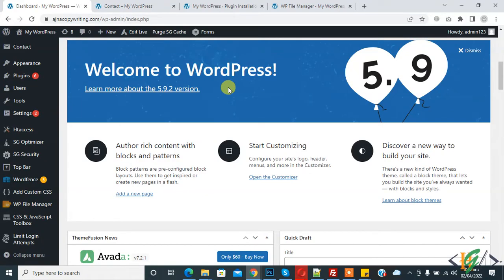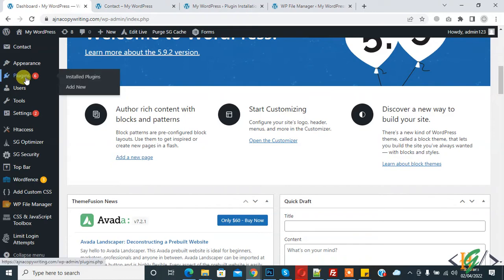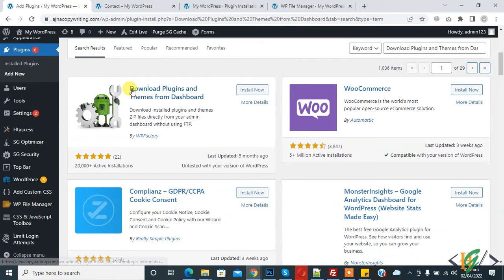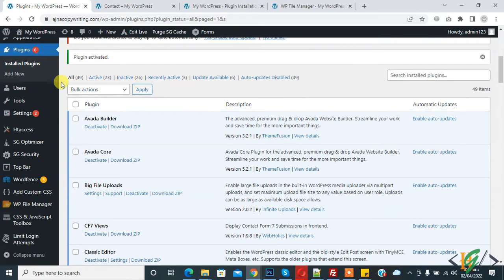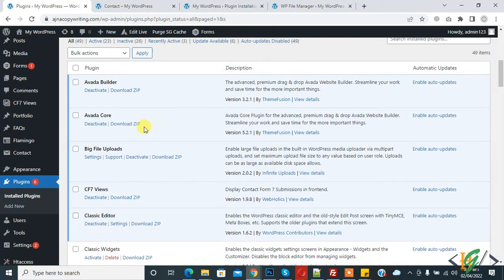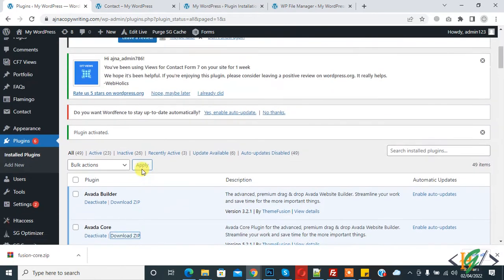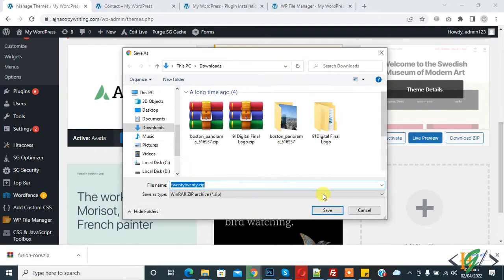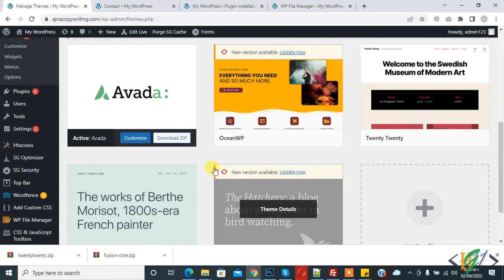How to Download Plugins and Themes from WordPress Dashboard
In this wordpress tutorial you will learn how to download theme and plugin from wordpress dashboard directly without using ftp or hosting access.